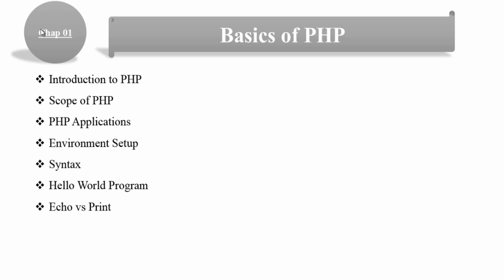PHP Programming Course Chapter 01/10(Lecture 1/9) - Web Development